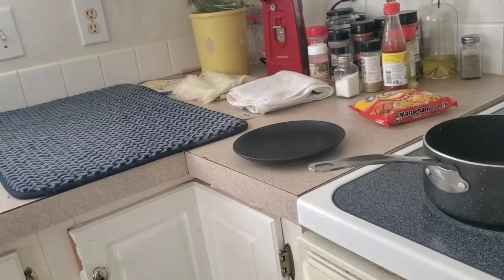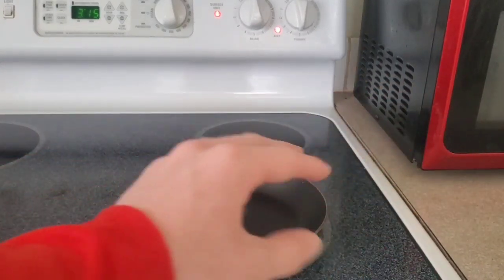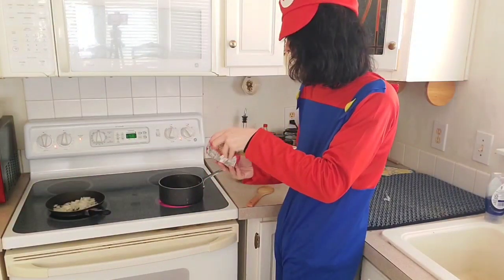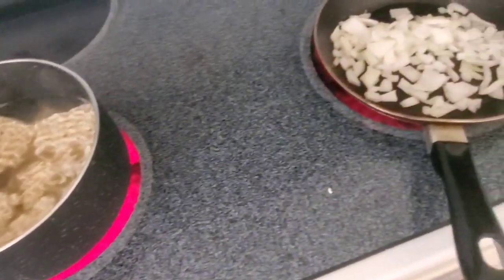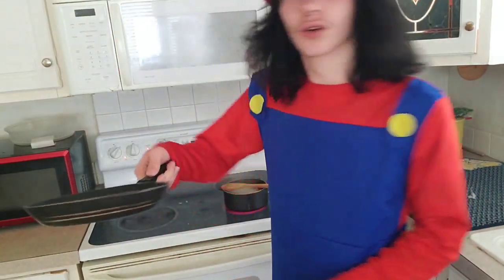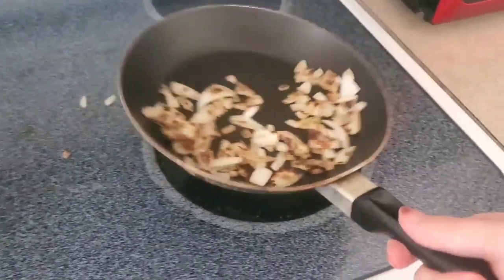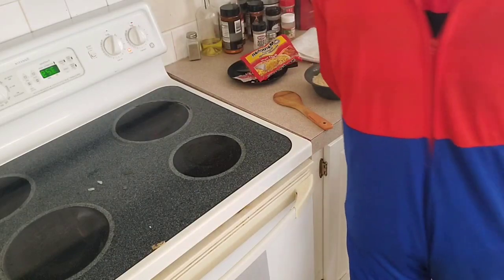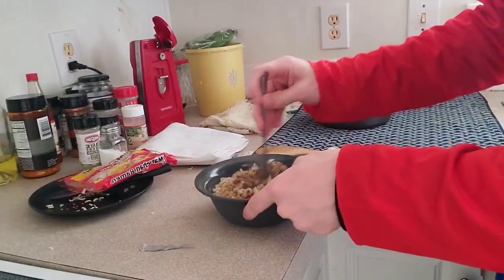Mario cooks: RAMEN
chefs kiss